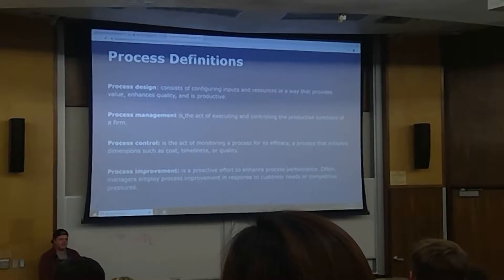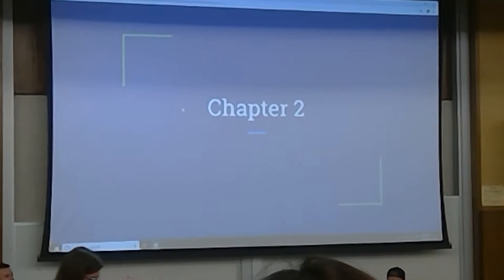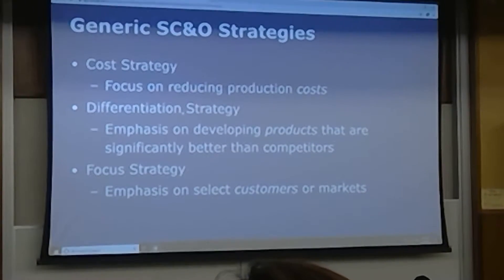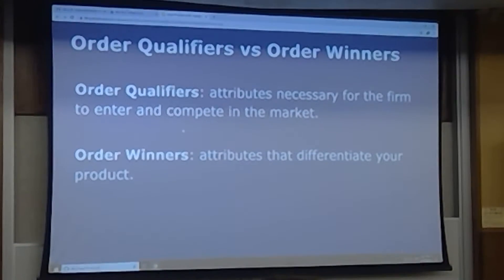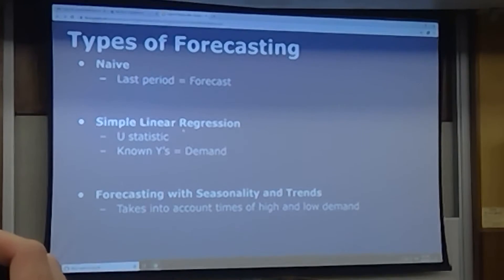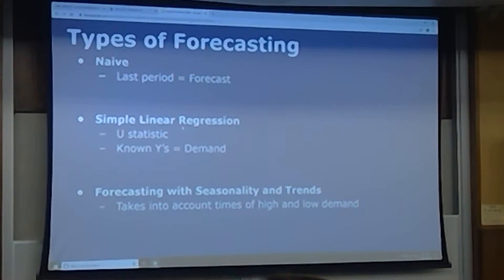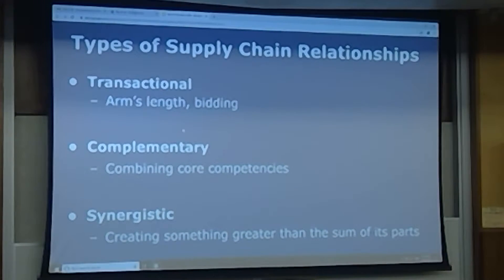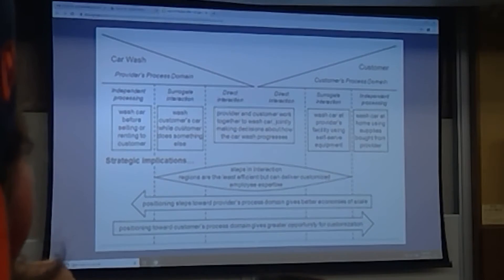WIN 20190924 20 05 03 Pro